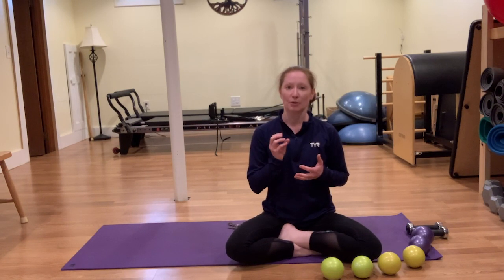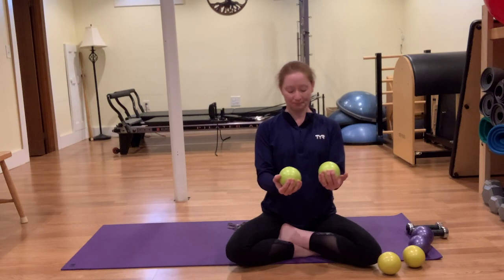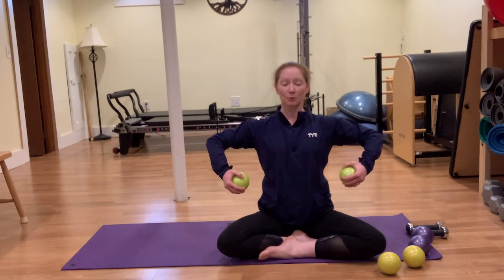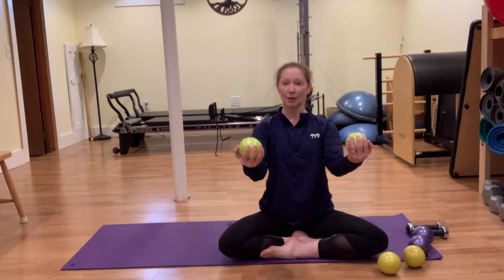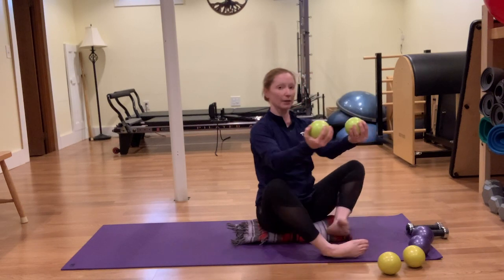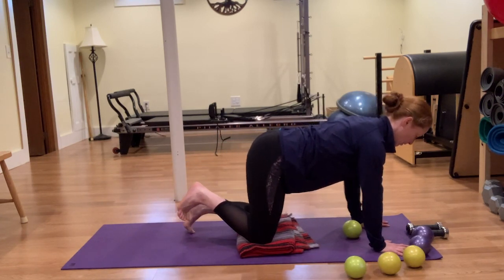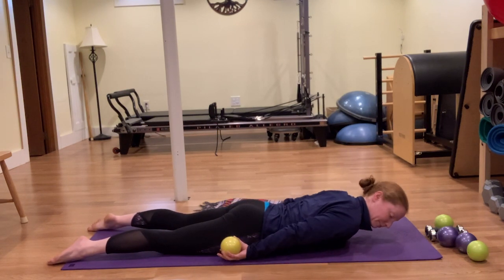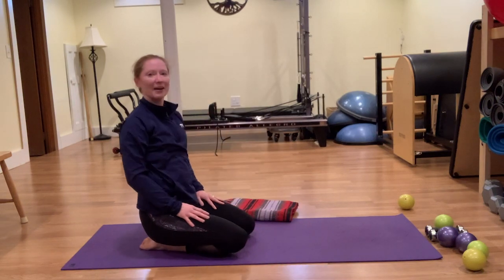Pilates Mat with Hand Weights with Jenny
Learn from Jenny a Pilates Mat Workout with Weights designed to mimic the motions and the strengthening done with the Pilates Reformer.